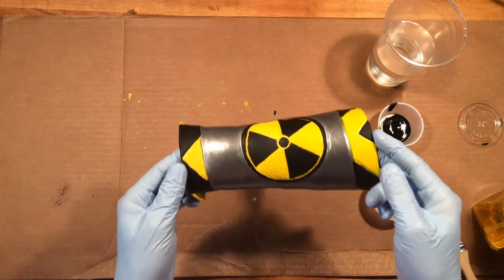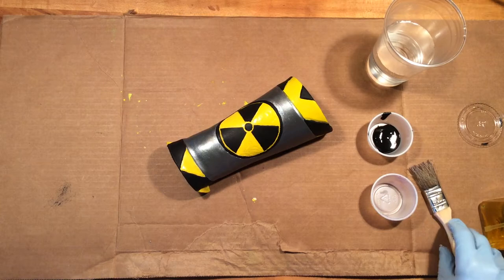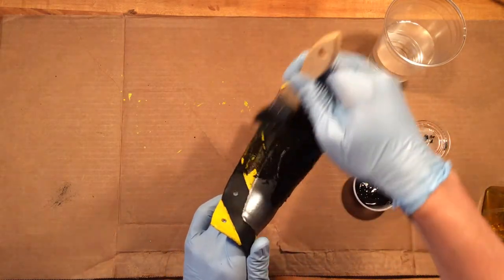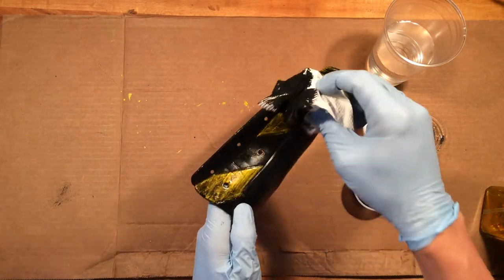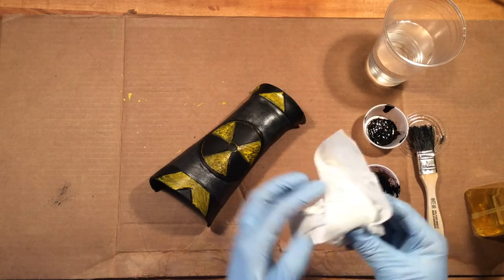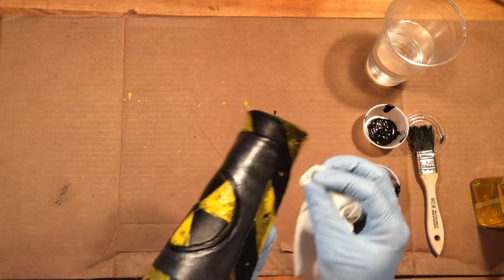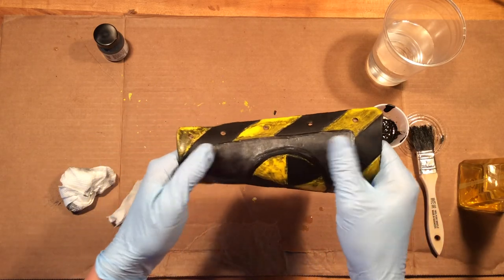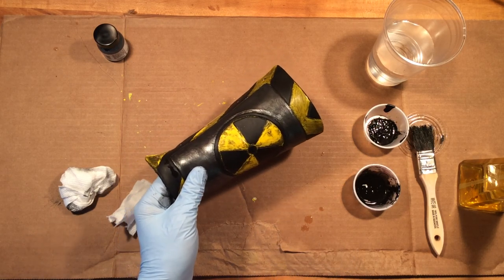Leather painting patinas how to do a wash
How to do a wash to patina your armor and give it an artificicially aged look.